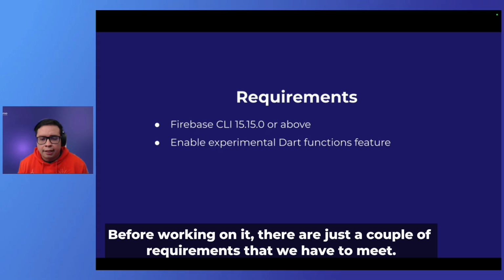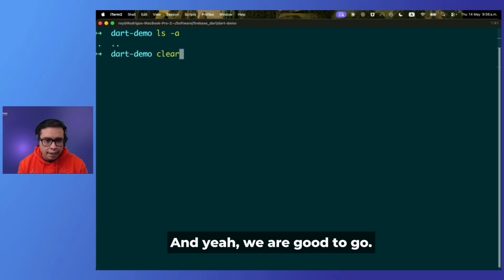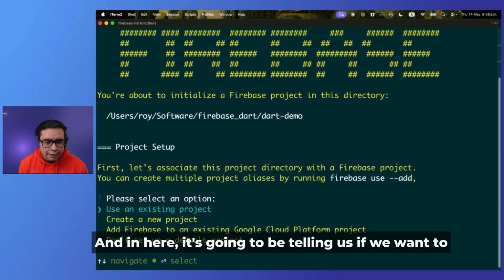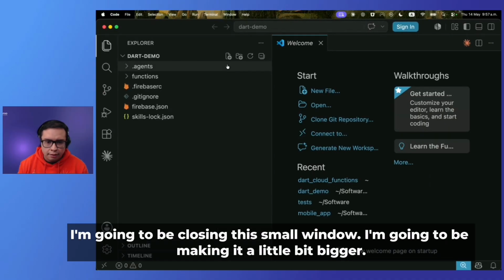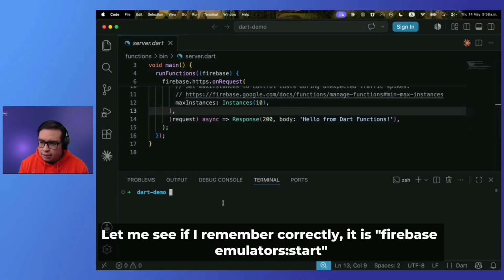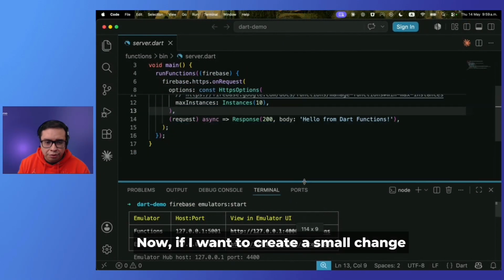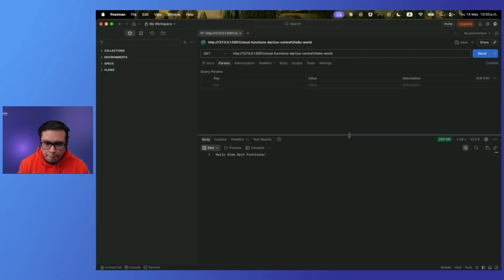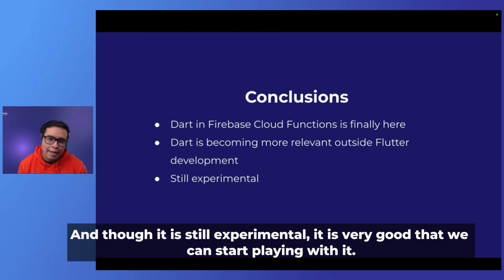Flutter Tip #20 | How to use Dart in Firebase Cloud Functions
In this episode, Rodrigo Guzman, Software Developer at somniosoftware, walks you through how to use dart in firebase Cloud Functions and why this changes everything for flutter developers.

Learn why Dart in Cloud Functions is a game changer, what you actually need to get started, and how to run a real dart function end to end with a hands-on demo. No context switching, no extra language, just flutter and dart all the way through your stack.

Whether you're tired of writing backend logic in a different language or just want a cleaner full-stack flutter workflow, this Flutter Tip is for you.

🎥 Watch now and start building smarter with Dart on the backend.

Chapters:
00:00 - Intro: How to Use Dart in Firebase Cloud Functions
00:16 - Dart in Cloud Functions is Here
00:39 - Why This Matters for Flutter Devs
01:36 - Requirements
02:18 - Demo
07:42 - Conclusions
08:12 - Closing